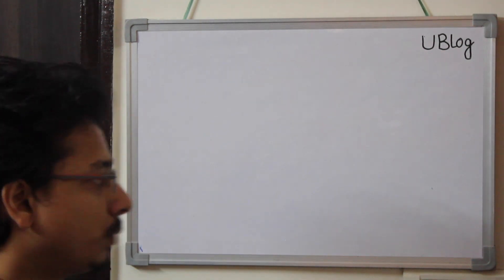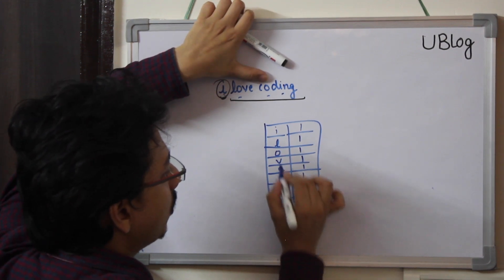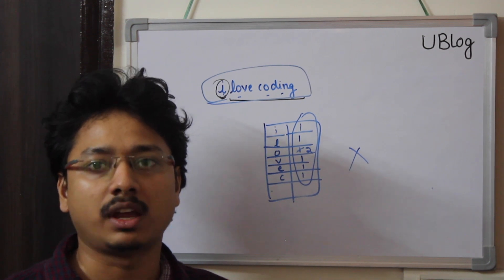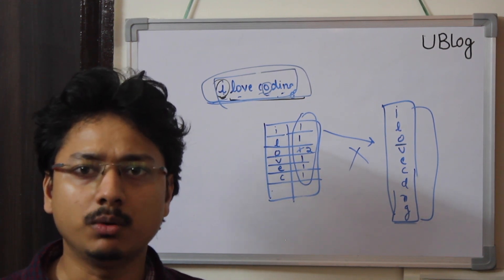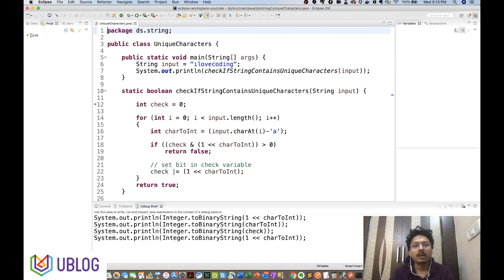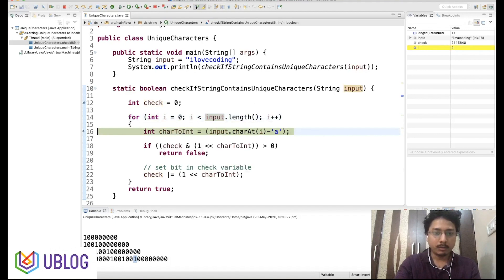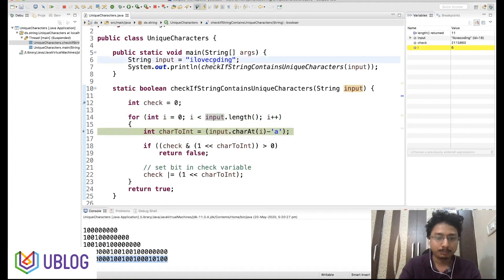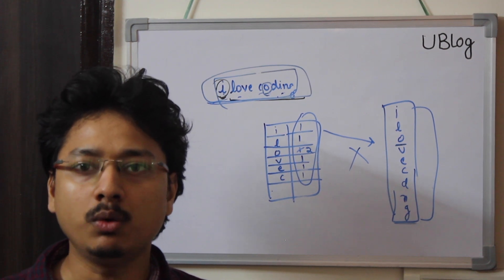Check if a string has all unique characters without using any additional data structure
Finding if string contains unique characters seems to be very basic question, but when interviewer asks us to solve the question without using additional space then 80% students are not able to solve it.
Watch this video fully to learn how to solve it and see as i explain the code and dry run the code to explain the bitwise operates and why and how they are used in the program and how left shift and 'and' and 'or' works in case of bitwise.